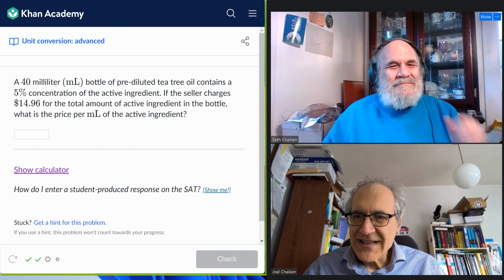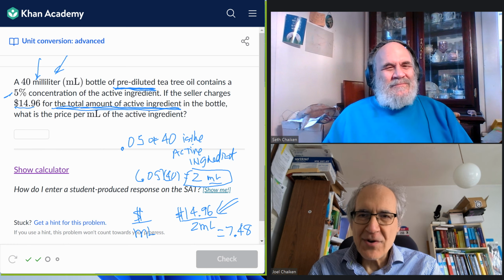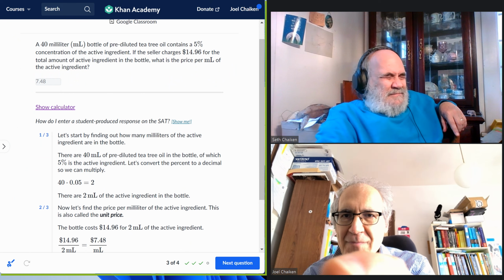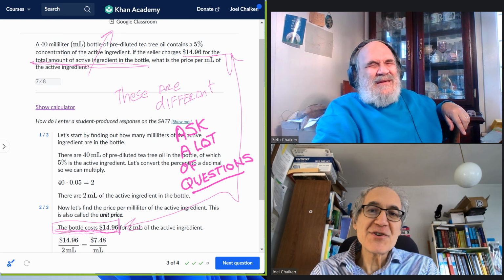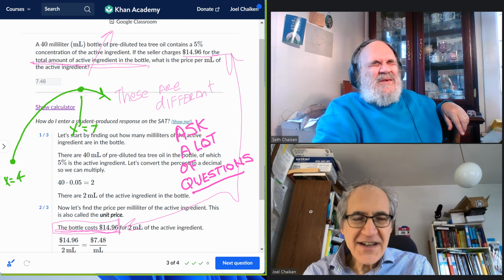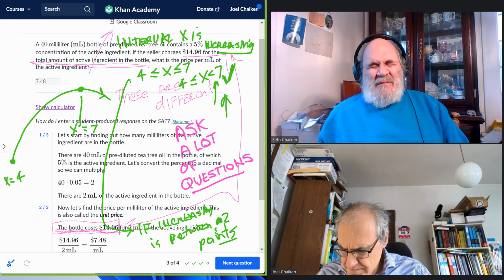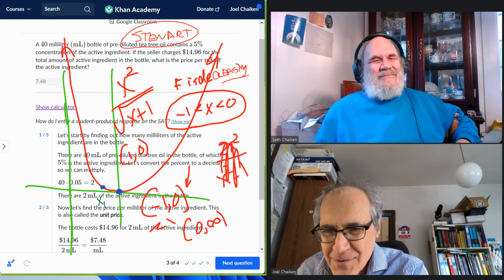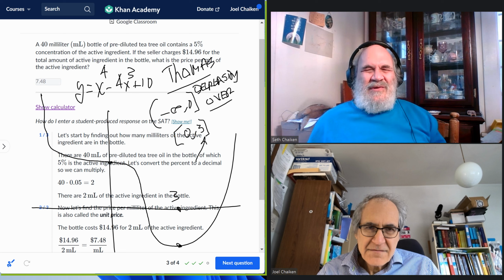Rate, Concentration and Percentage Word Problem SAT Math Question of the Day January 10, 2024